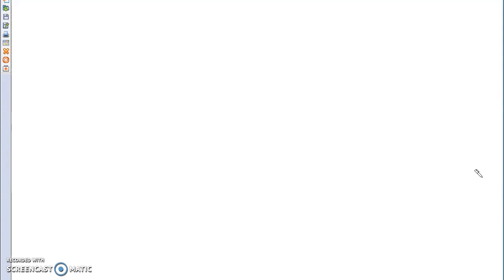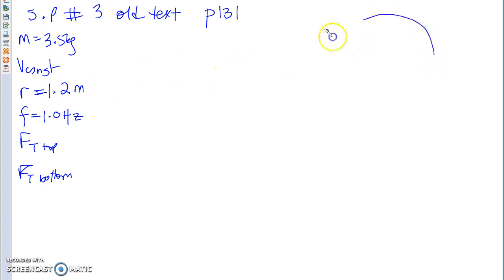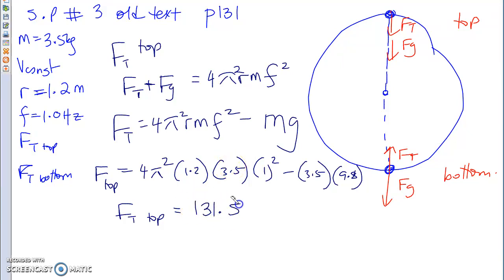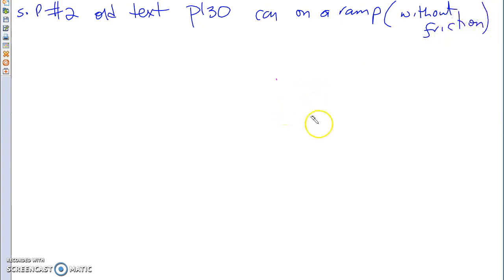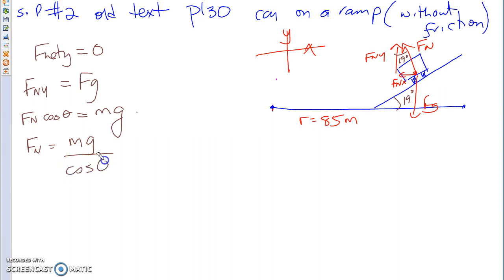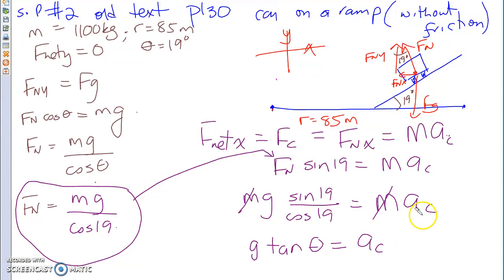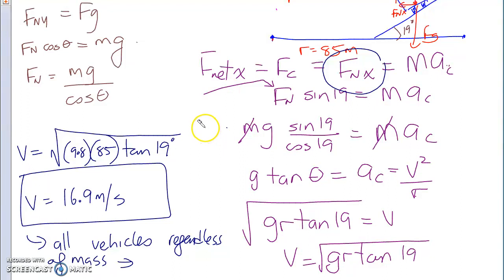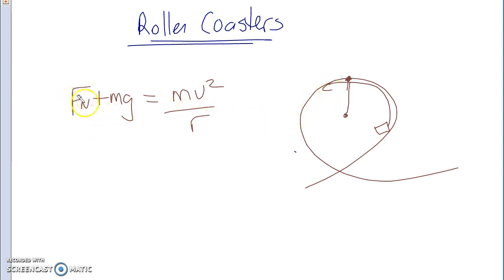SPH 4U0, Ch 3, car on a ramp, ball swung in verticle circle